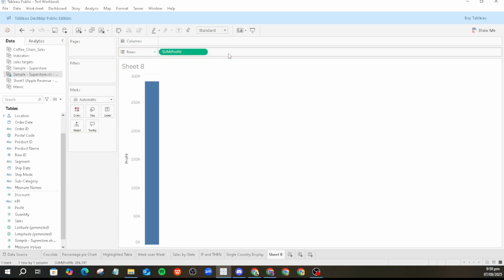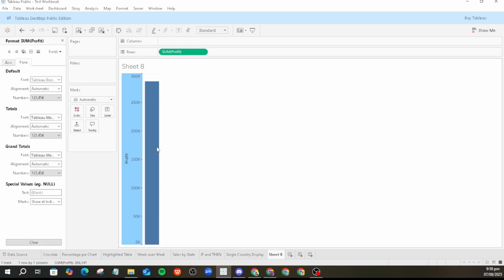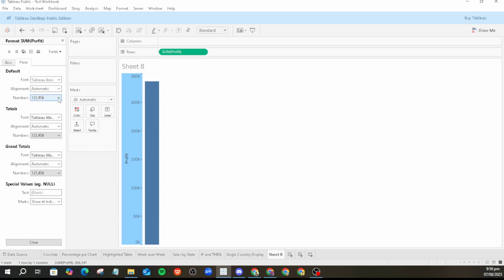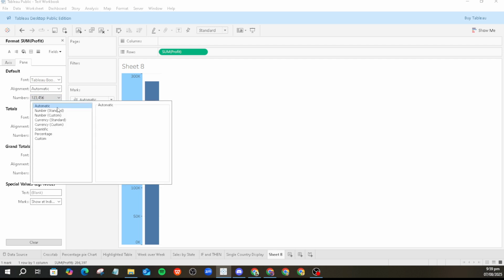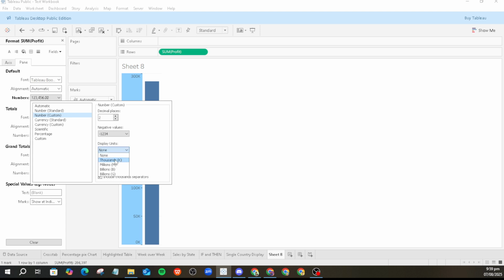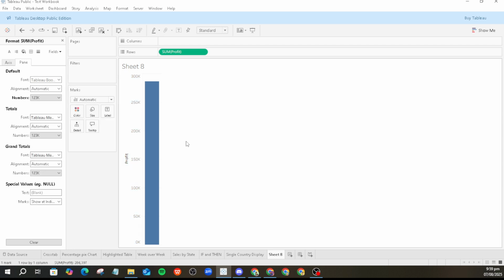How To Display Thousands Units In Tableau [2025 Guide]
In today's video we are covering: hyundai how to, hyundai instrument cluster display, instrument cluster display, beginner to pro in data analysis, 2025 4runner buttons and features, instrument cluster display options, display, instrument cluster display user settings, roblox grow a garden codes 2025, grow a garden codes 2025, owner guide, codes for grow a garden 2025, grow a garden codes july 2025, kia sorento 2025, codes for grow a garden july 2025, guide, 2025 4runner tutorial, learn data analysis on excel in 10 minutes, 2025 4runner sr5